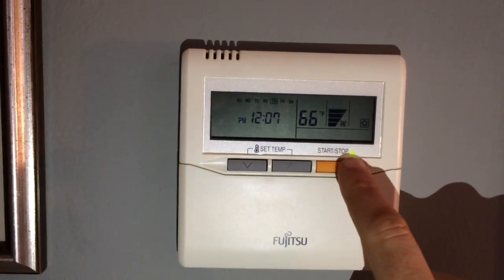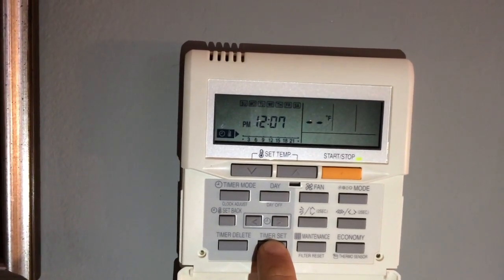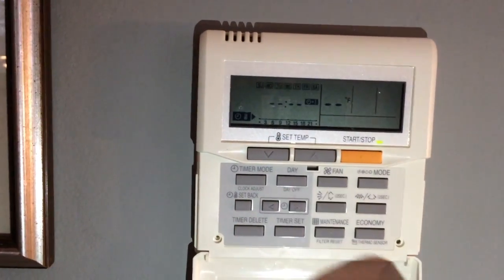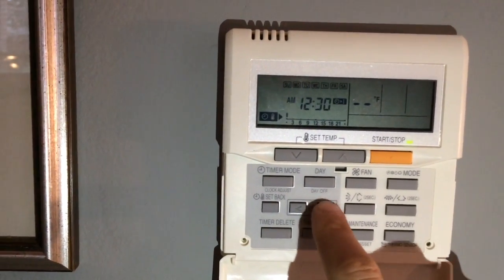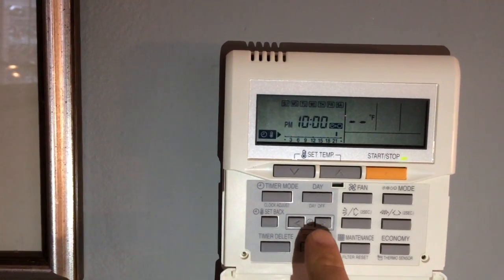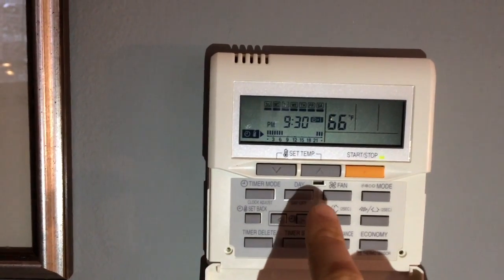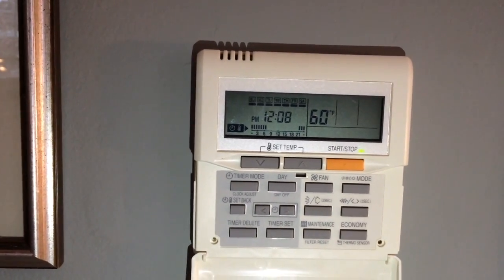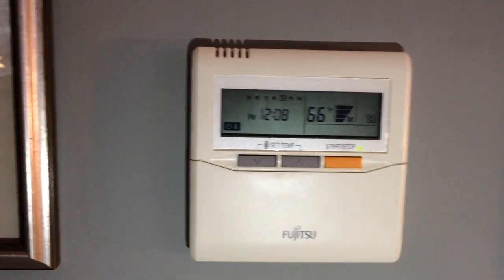Temperature Set Back Function on the UTY-RNNUM Wall Mount Cotroller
This video is about Temperature Set Back Function on the UTY-RNNUM Wall Mount Cotroller